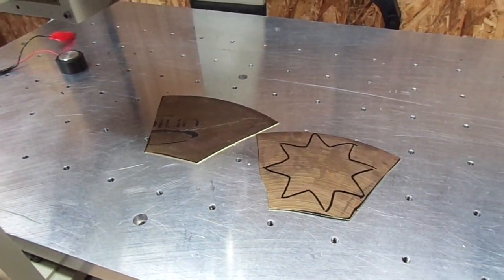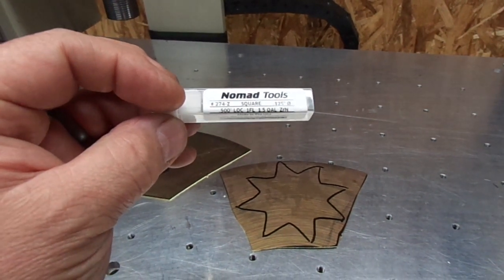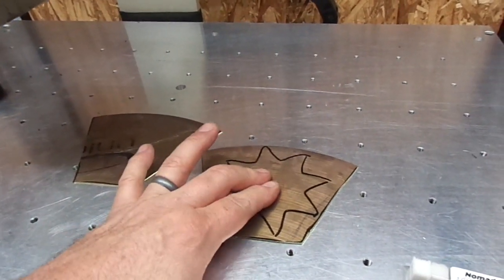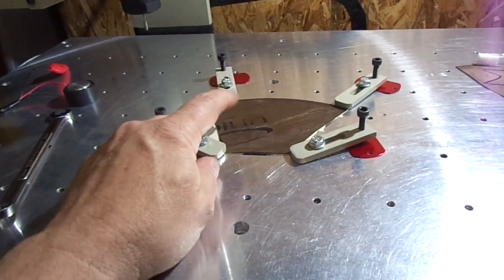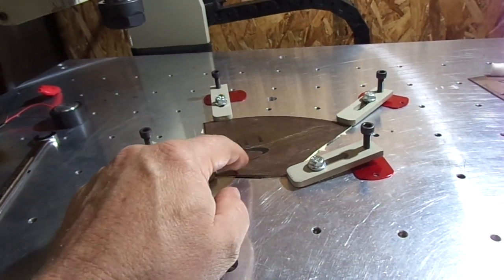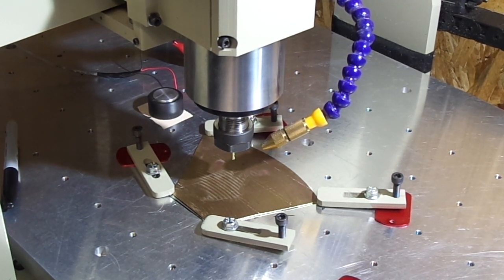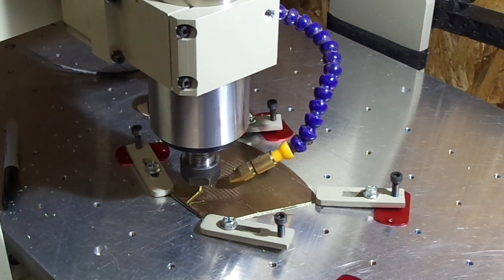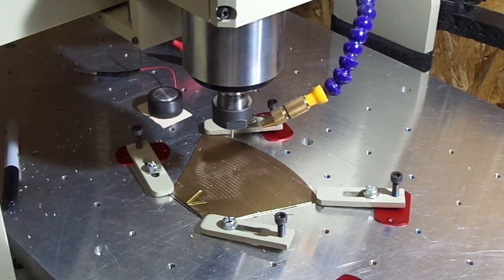6040 CNC cutting Bronze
Today we are going to cut out a special star for a family member. It's not like most stars so don't hate! The idea is to find a good starting point for cutting cymbals (made of Bronze)